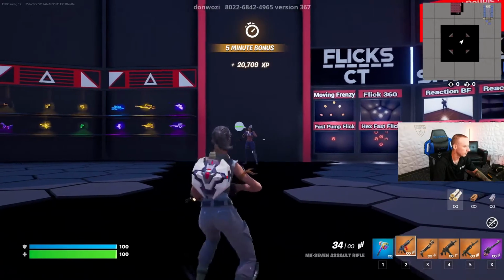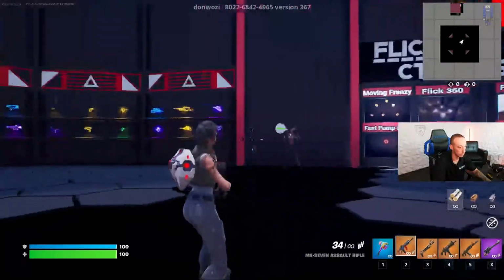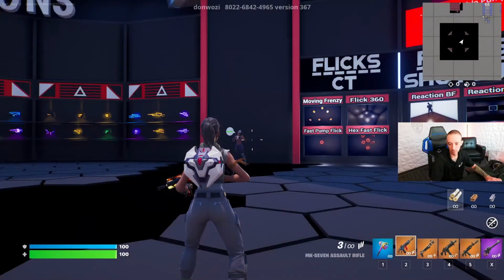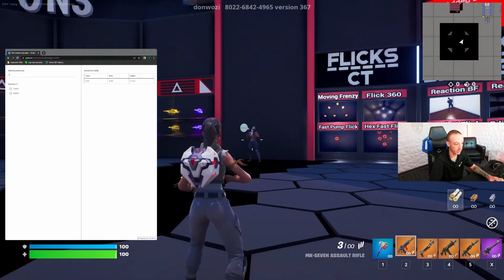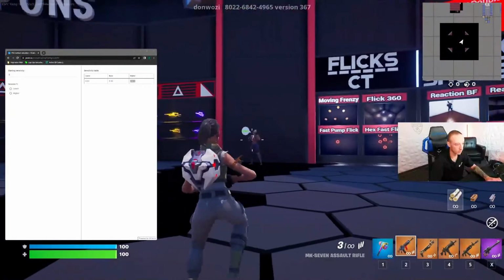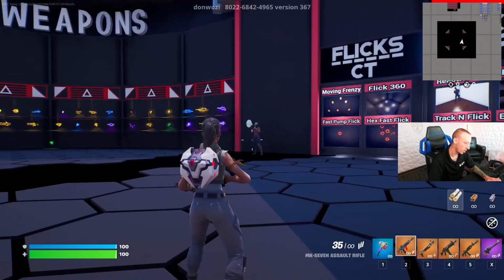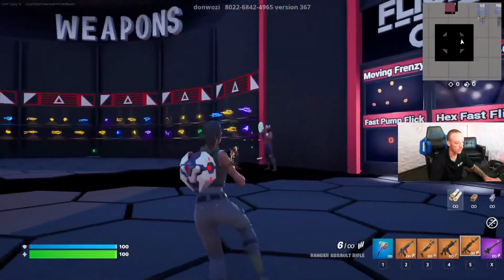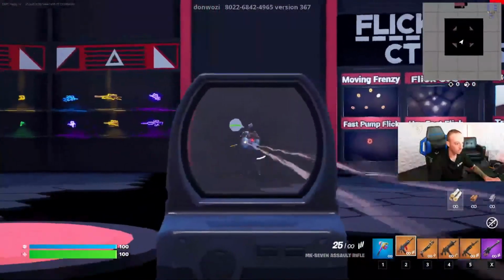Fortnite Guide - Sensitivity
Coach JD explains the tools he uses to find the perfect sensitivity for Fortnite.